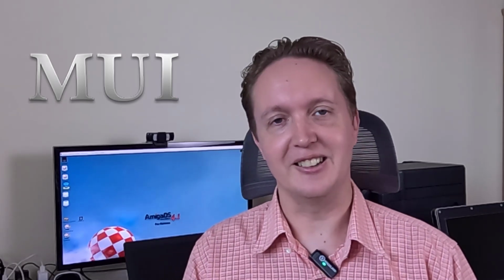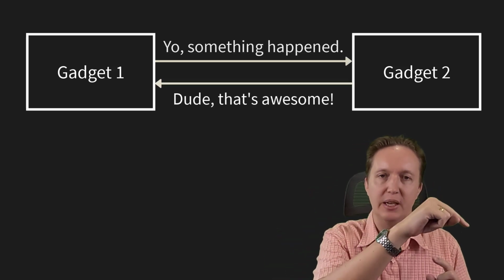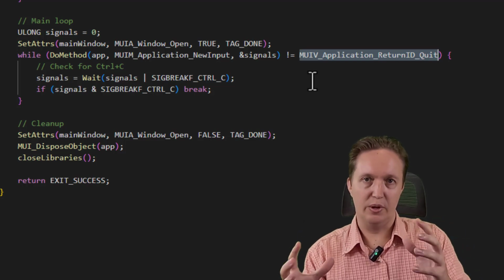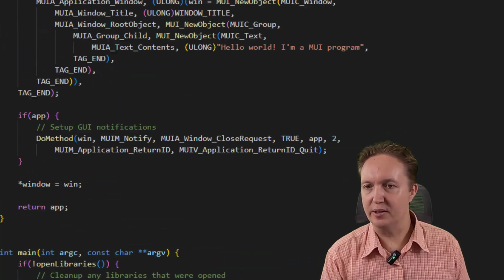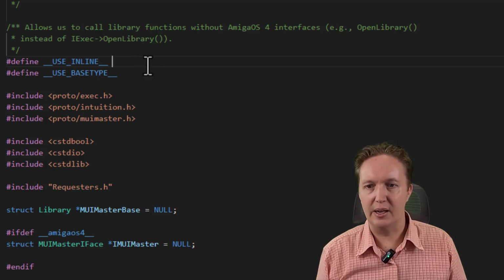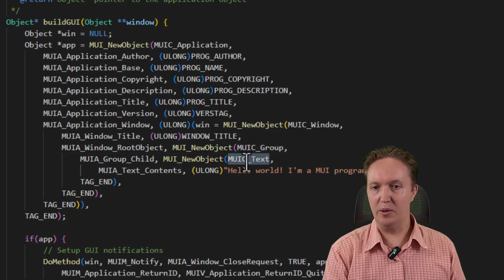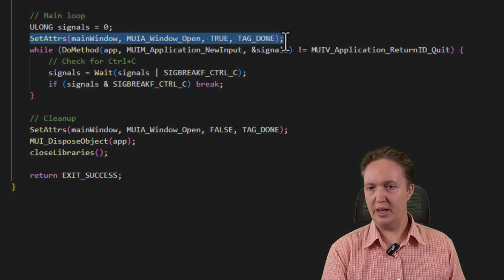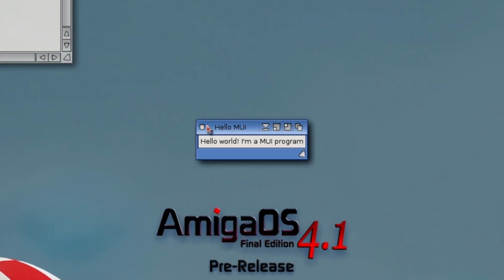Hello MUI - Your First AmigaOS App Using MUI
NOTE: You need to be a Creator or higher tier member to download the code (and more).

Want to write apps for AmigaOS? Let's get you started with your first app using the Magic User Interface (MUI) toolkit. We're going to start off slow. Just a simple window with a message.